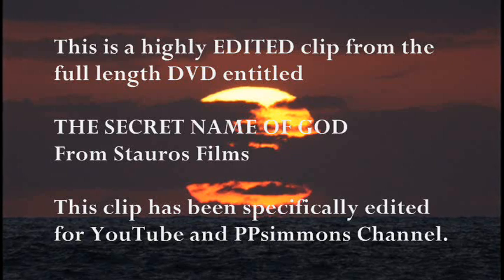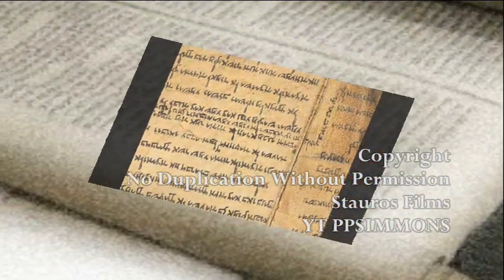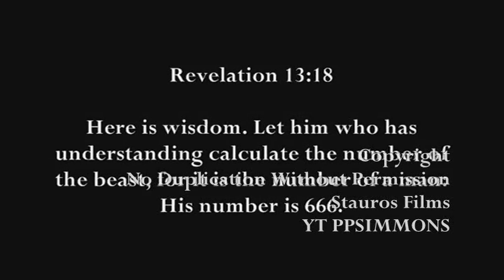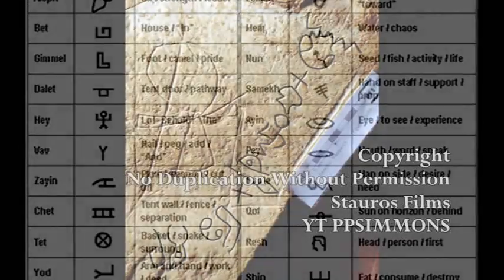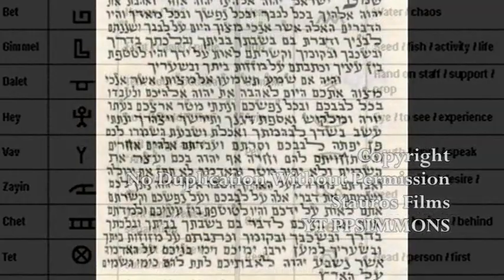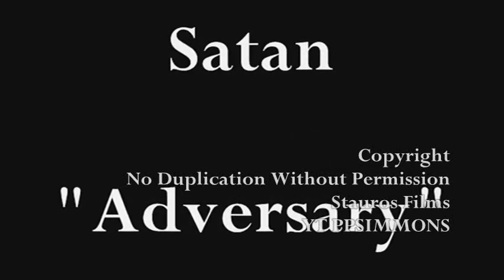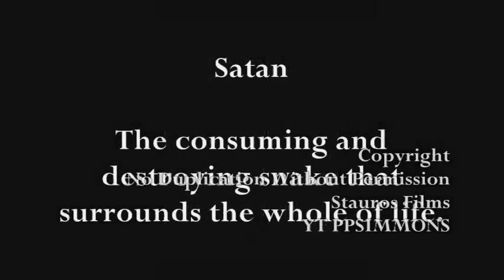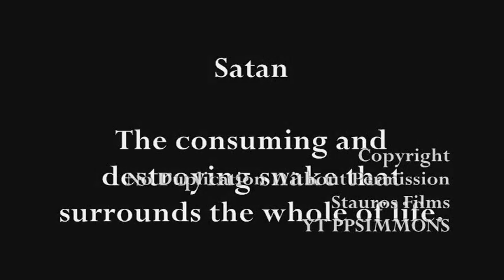REVEALED! The Secret Name of Satan - Hebrew Ideograms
LISTEN LIVE! Streaming ONLINE "Freedom Fridays" with Carl Gallups 1330 WEBY AM - Northwest Florida's Talk Radio - HOME WEBSITE

ppsimmons
Stauros Films
This is a highly edited clip from the full length DVD from Stauros Films entitled
THE SECRET NAME OF GOD

This clip is edited to reveal the Hebrew ideogram meaning for the name of Satan.